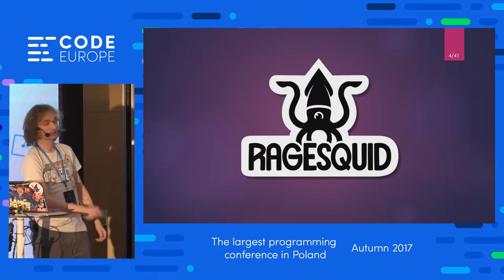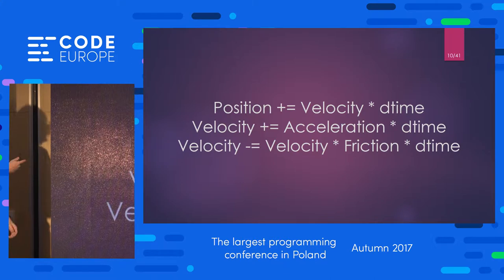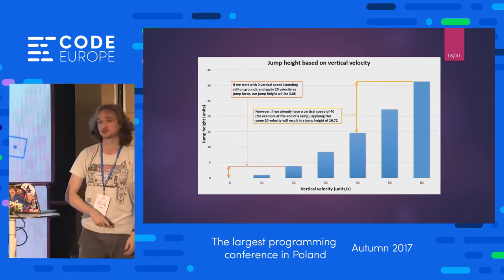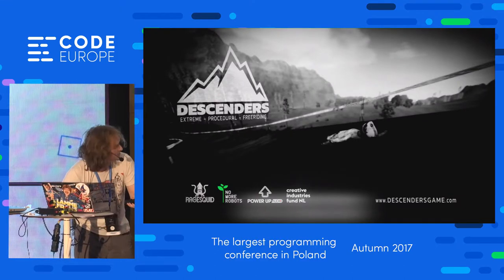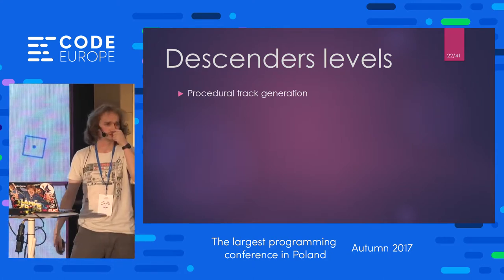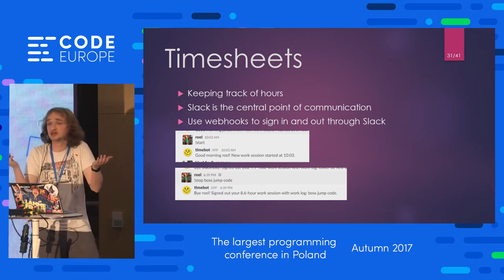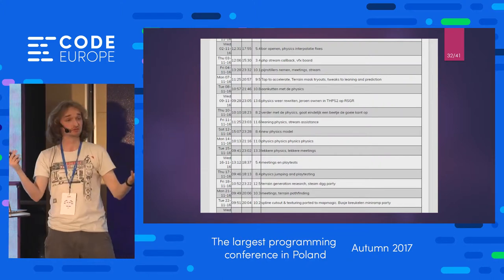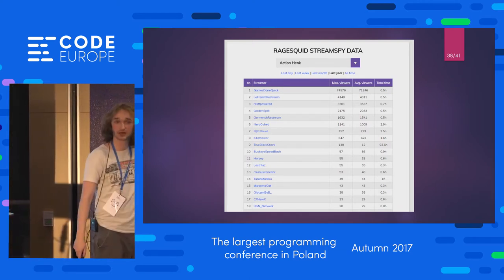Applying the programmer mindset (...) - lecture by Roel Ezendam - Code Europe Autumn 2017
Applying the programmer mindset throughout your entire game studio

When working in a small team you tend to be involved with multiple facets of game development, and your skills as a programmer can be priceless in many more fields than just the technical ones. This talk will be about a variety of examples where I solved business, marketing, game- & level design problems through the use of my programming skills.